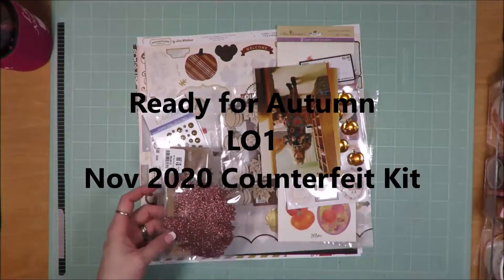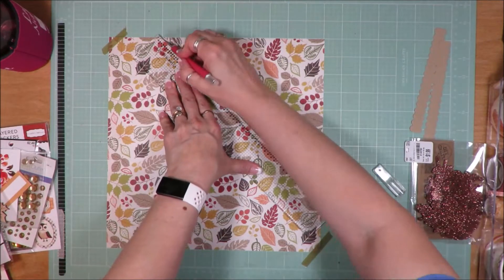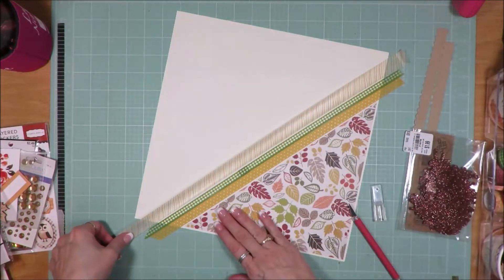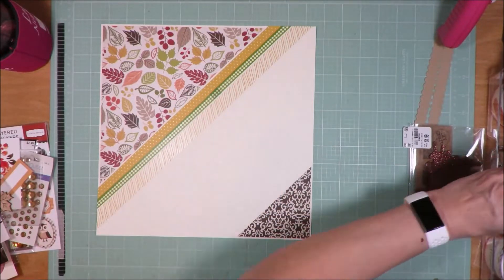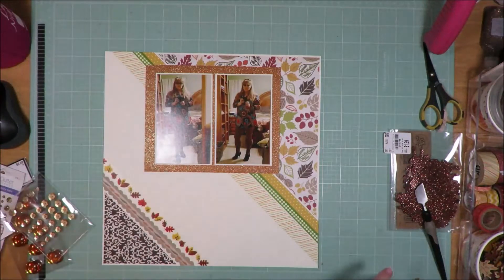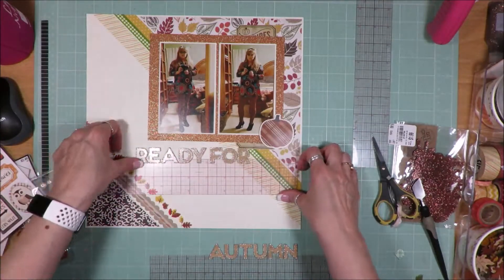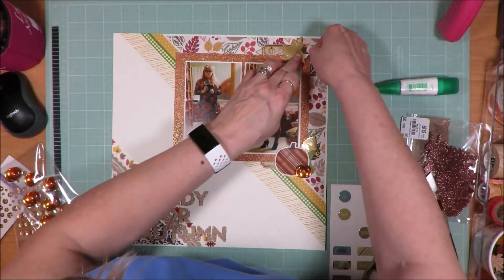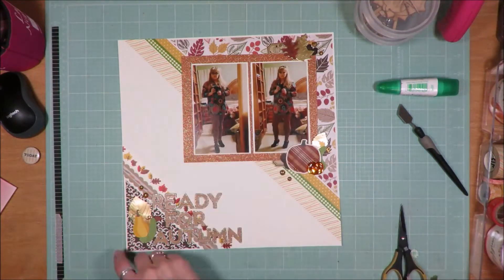November 2020 CKC LO1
Made with my November 2020 Counterfeit Kit Challenge Kit